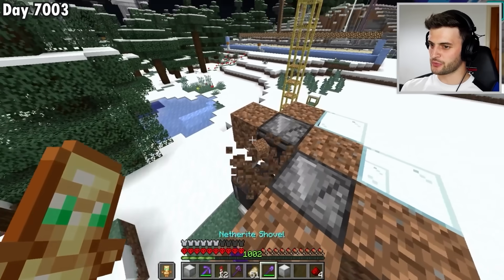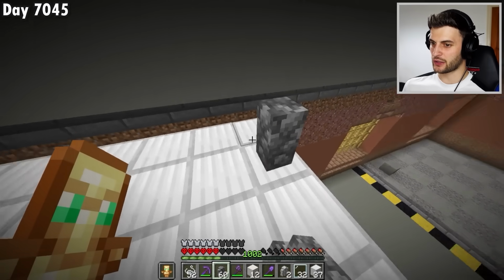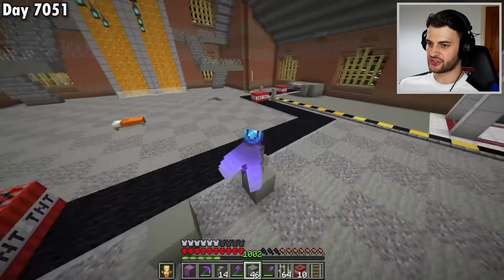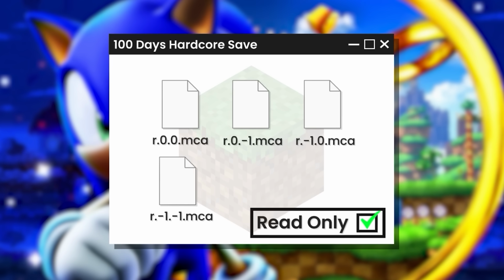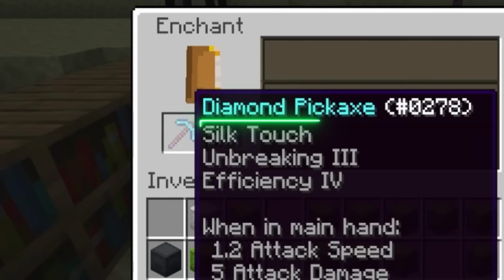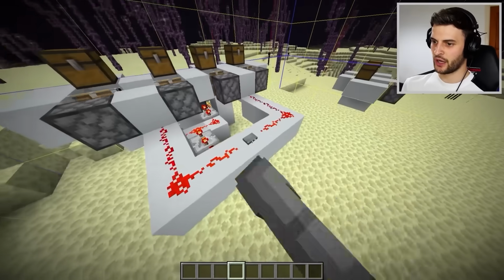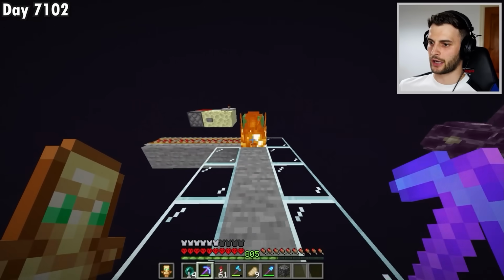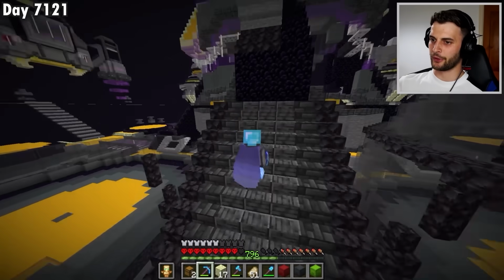I Built a BEDROCK FARM in Minecraft Hardcore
GET THE NEW SIGNED 7,000 DAYS POSTER!

In this Minecraft video I survive 7122 days in a Minecraft Hardcore world. Here are all the things I accomplished, and all the adventures that I had.

JAVA IP: play.penguin.gg
BEDROCK IP: bedrock.penguin.gg Port: 19132

He also had a world download in that description, which I modified, in order to make the method to obtain bedrock much more renewable

Xcom6000’s video was also useful, as it gave further insight and a practical way to set this up in a new world. Whilst I didn’t use any schematics that he provided, they were useful nonetheless

RaysWork’s video was also helpful, as it was another way to see the farm in action, and get extra details

CHAPTERS:
0:00 The Plan
2:57 Building Bedrock Factory
11:26 The World Downgrade
19:19 Building the Bedrock Farm